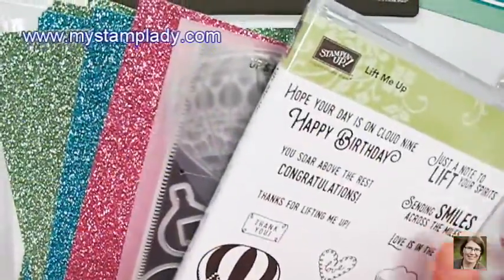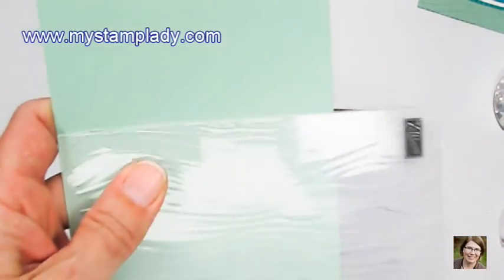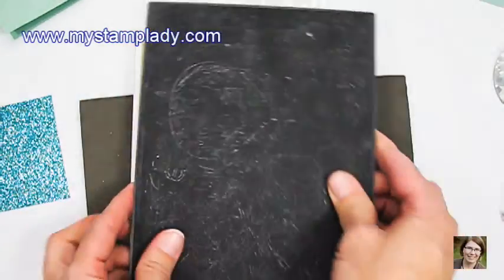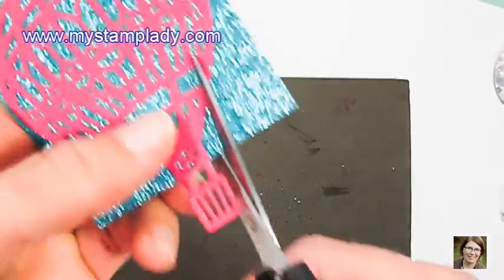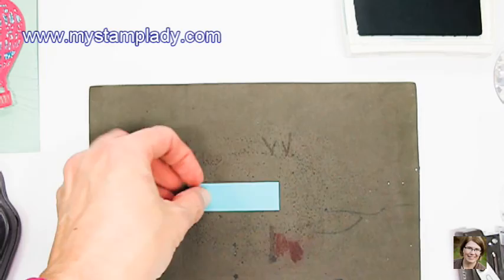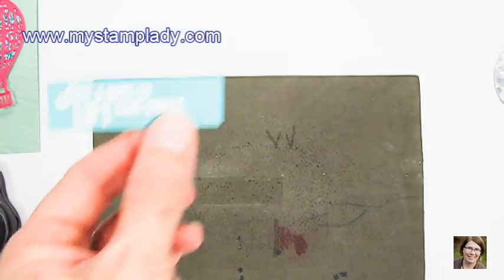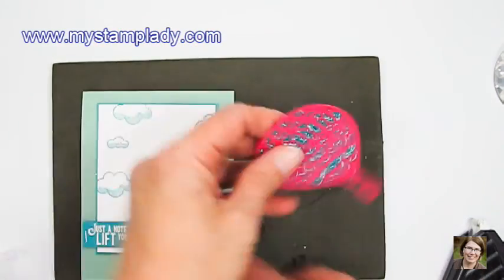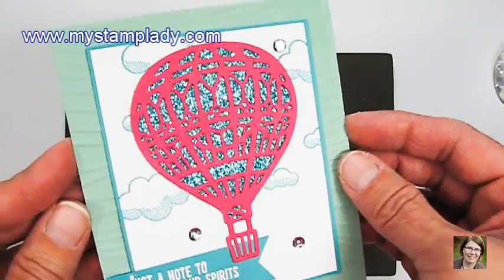Glimmer Paper As A Balloon Background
You can find printable directions on my web See how to use this beautiful Glimmer Paper as a background for the fun Hot Air Balloon from the Lift Me Up set.

• 6" X 6" (15.2 Cm X 15.2 Cm) Glimmer Paper Assortment Pack [143831]